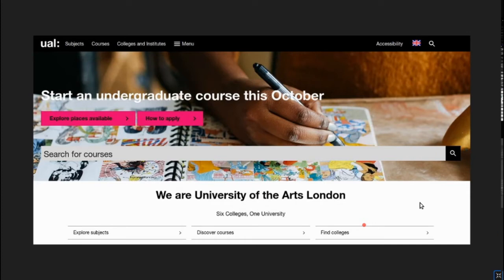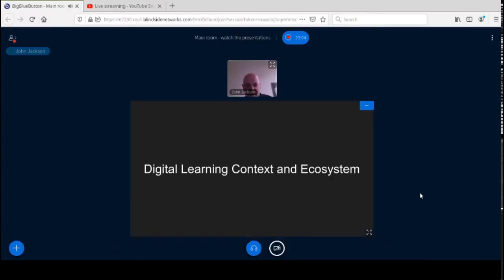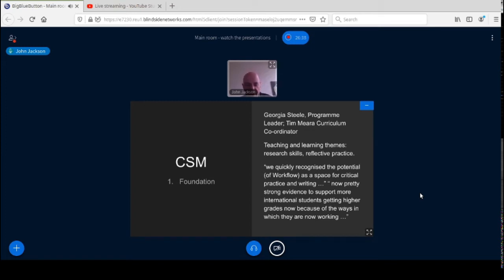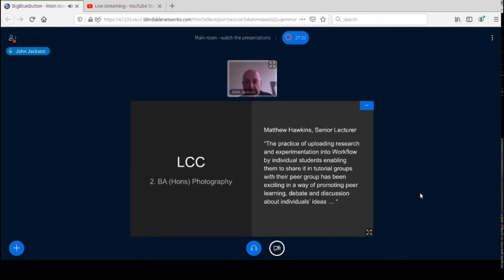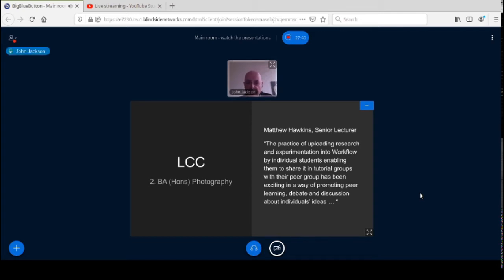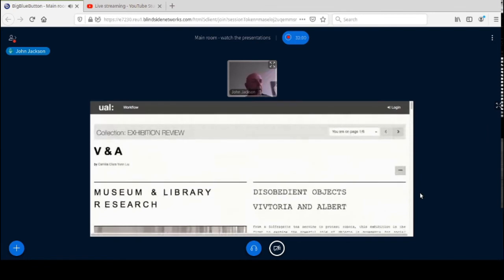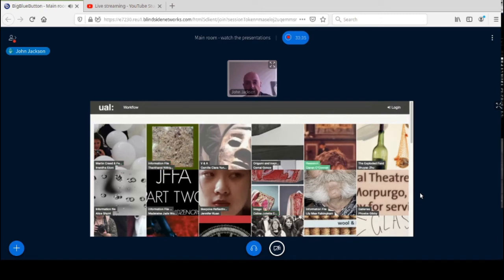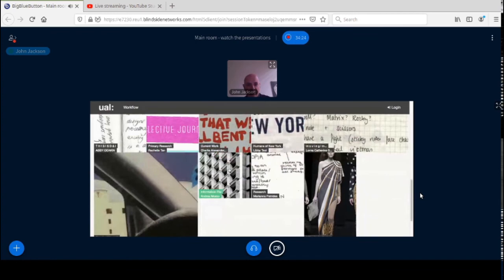MaharaHui20 Morning2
Catalyst's Online UK/IE Mahara Hui 2020 Morning Session 2 - John Jackson, University of the Arts